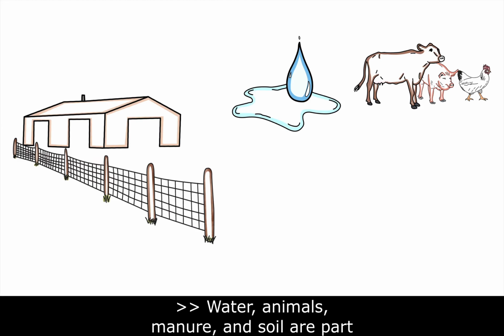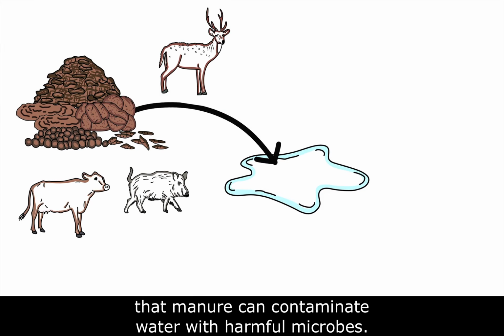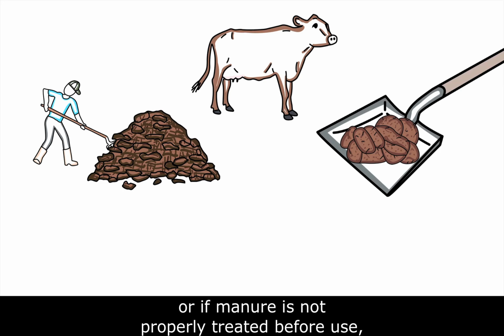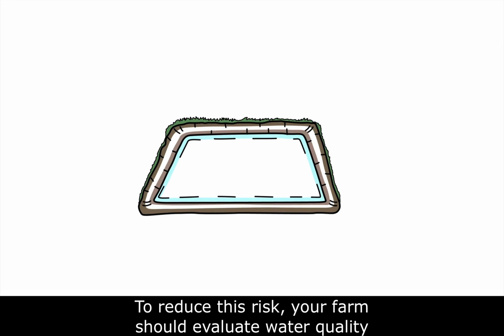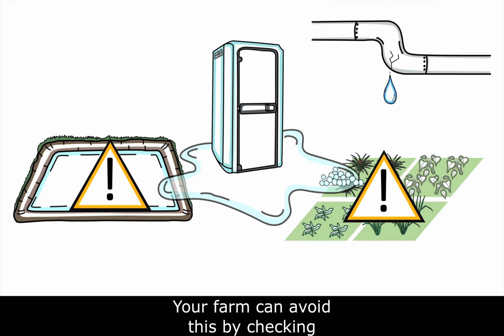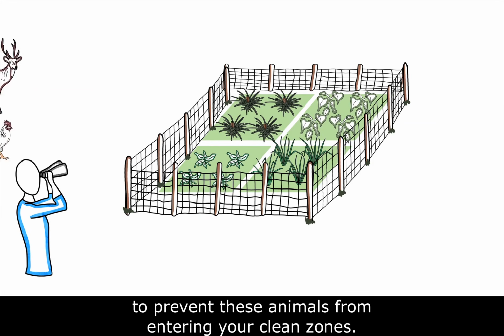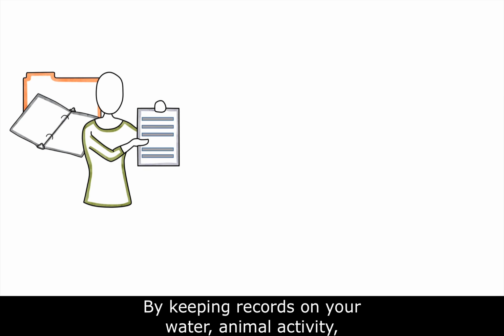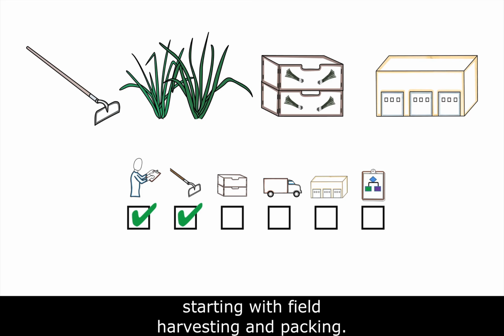GAP Part 1: Farm Review